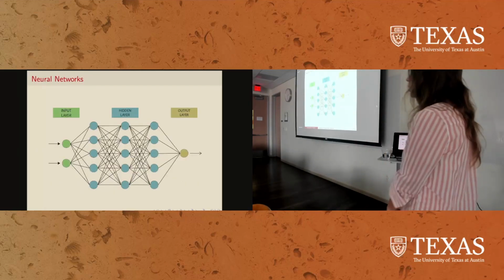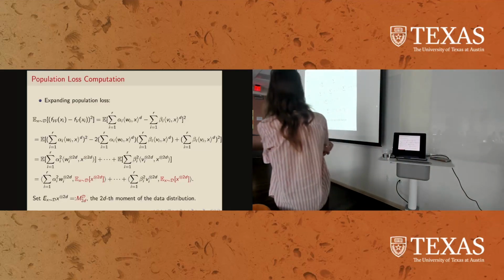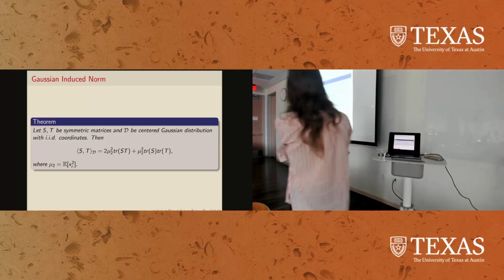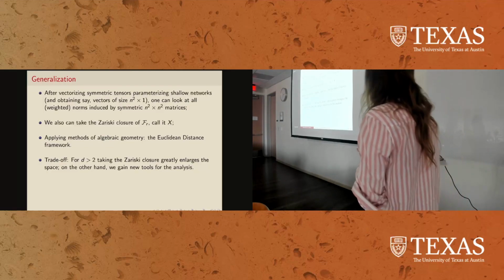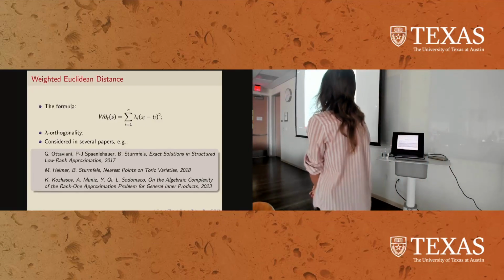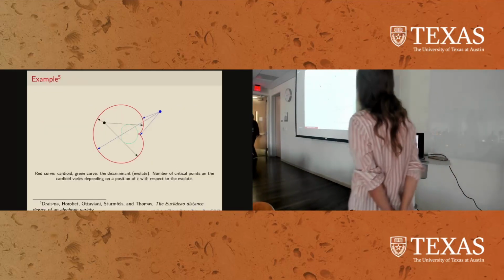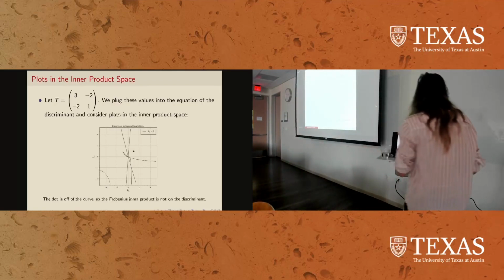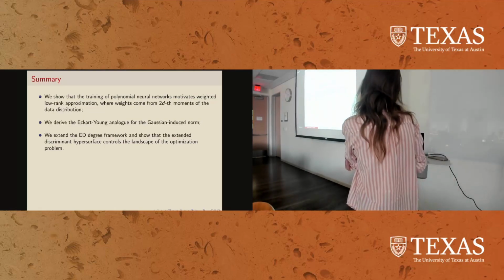Optimization of Shallow Neural Networks - Elzbieta Polak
Graduate student talk by Elzbieta Polak (Mathematics, UT Austin)
In this talk I will go over results regarding optimization of shallow neural networks with polynomial activations. The function space for these models can be identified with a set of symmetric tensors with bounded rank. The optimization problem in this setting can be viewed as a low-rank tensor approximation with respect to a non-standard inner product, induced by the data distribution. I will introduce the notion of the discriminant suitable in this context. Based on joint work with Yossi Arjevani, Joan Bruna, Joe Kileel, and Matthew Trager.